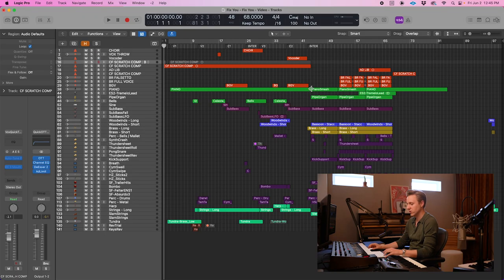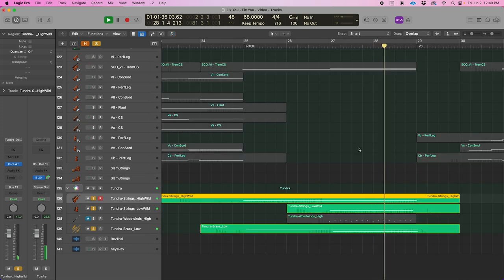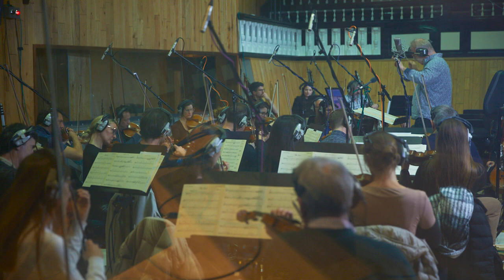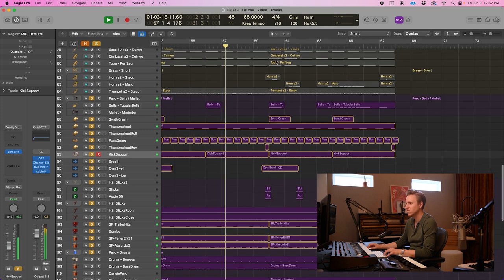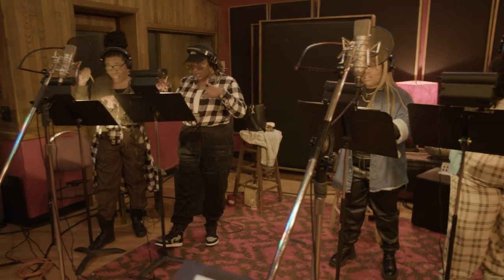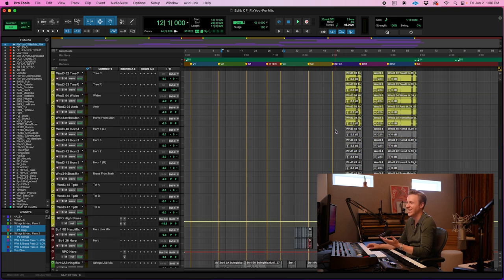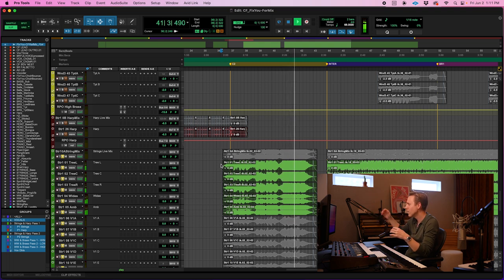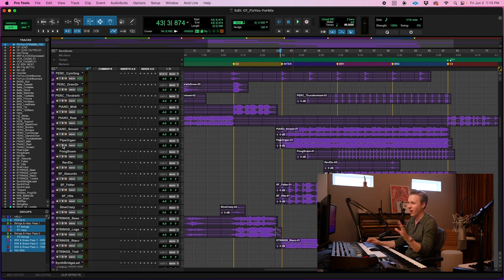Song Breakdown: Fix You - Cody Fry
Cody's cover of "Fix You" is available wherever music is consumed

This video features a song breakdown of Cody Fry's version of Coldplay's "Fix You" and will take you behind the scene's of the process of creating the track. Visit codyfry.com for more info on Cody's music.

0:00 - Introduction
0:10 - Why cover Coldplay?
0:42 - Looking at the Logic demo file
1:10 - Real piano vs. MIDI piano
2:57 - Reverse orchestra
3:22 - Looking at the orchestra score
4:30 - Which comes first, notation or programming?
5:02 - Percussion programming
7:27 - SlamStrings
8:34 - Looking at the ProTools file
9:00 - Recording the small choir
9:28 - Voice cracking
10:44 - Looking at the real orchestra tracks
10:59 - The best part of the song - EPIC BRASS
12:45 - Con sord strings
13:30 - Orchestration advice for pop music
15:26 - Fix You Listening Experience